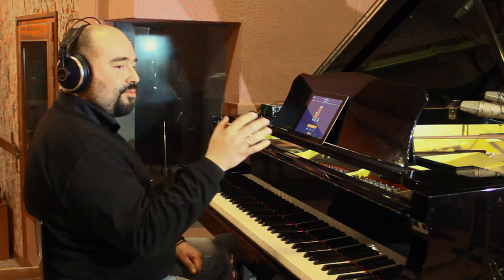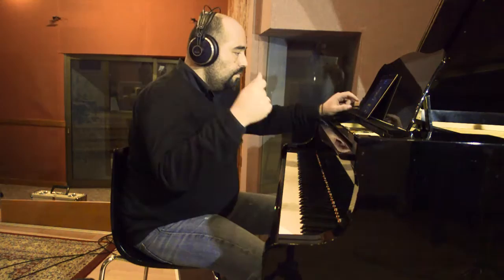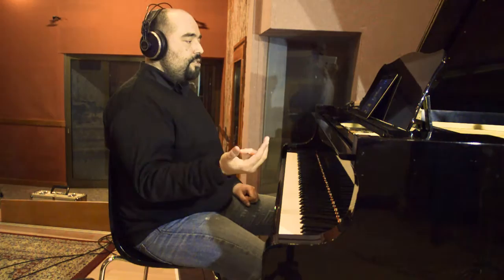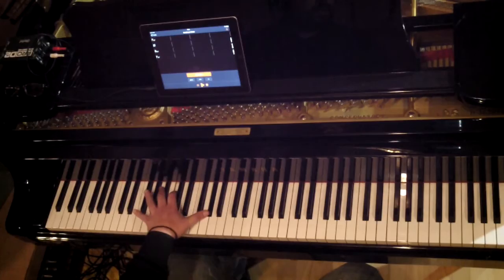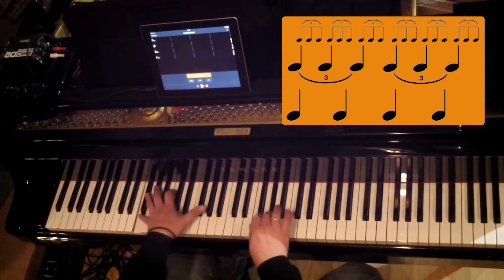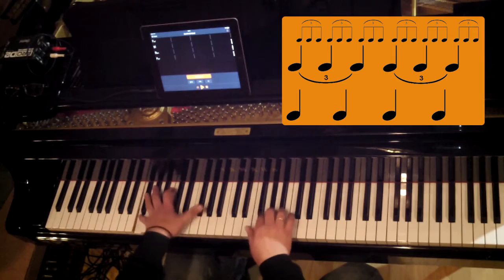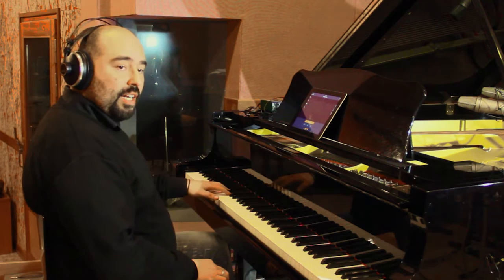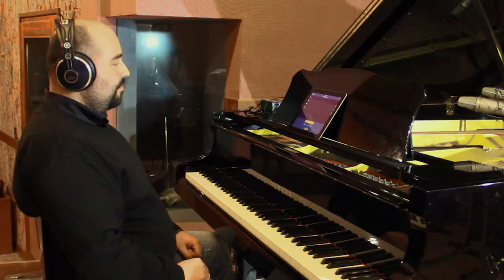Genius Jamtracks - Quarter note triplets tutorial part 1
Sami Amiris analyses and demonstrates the polyrhythms featured on Genius Jamtracks.

Practise your favourite Jazz songs with this interactive and unpredictable Play-along. Genius Jamtracks opens the door to the world of the polyrhythmic jazz vocabulary established by the great jazz improvisers.

Genius Jamtracks contains exercises built on common chord progressions varying from 4bars to longer forms as well as songs from the traditional and modern Jazz repertoire categorised by song form.
Download tracks for free directly to your device for offline use!

App features:

- View chord charts and the selected polyrhythms map (for all instruments and sections of the song) at the same time
- Transpose any track to any key
- Instrument transposition for wind instruments
- Adjust the tempo to fit your practice needs
- Mix to your liking or mute any of the instruments
- Add as many choruses as you want to the song and treat each one individually
- Treat each section of the song separately: e.g., if the song form is AABA you can choose different events for each of the 4 sections
- Edit each instrument in a section by clicking on it. For instance, you can have the bass play quarter note triplets while the drums play in double time and the piano 4 over 3
- Randomise your selections either for one section or the whole arrangement and work on your interaction skills
- Save as many versions of the tracks as you want to your library for easy access
- Share your saved tracks as well as tips to help others with their practice on the Genius Jamtracks forums
- Download tracks from the forums and get great tips to help you up your polyrhythmic game
- Follow through the changes in polyrhythms using the map showing under the chord chart
- Turn the metronome on/off, from the quick access button, when in need of a checkpoint

Polyrhythms, long part of the jazz vocabulary, were consolidated and brought to a whole new level in the early 60s by the masters of that era and are a core element of contemporary jazz improvisation and composition. Genius Jamtracks offers an easy way to get you from basic 4bar chord progressions to the most advanced of Jazz songs.
Familiarise yourself with the polyrhythm you wish to practise by setting the drums, bass and piano up to play the same rhythmic sequence. Assign each of the three to different rhythmic patterns varying from 3 over 4, 2 over 3, 4 over 3 etc. for a more adventurous session over each section of a song.

- Expand your polyrhythmic jazz vocabulary
- Improve your time feel
- Build up your confidence in polyrhythms and master using them over chord progressions
- Feel free to take risks and learn to keep the form while doing it
- Improve your interaction skills and make your drummer happy by learning to speak his language
- Expand your melodic and rhythmic ideas and experiment using them in different context
- Solo over the changes or work on your comping while the rhythmic landscape changes following the song form
- Use polyrhythms like the great Jazz improvisers for a mind-blowing solo build up

Download and enjoy!